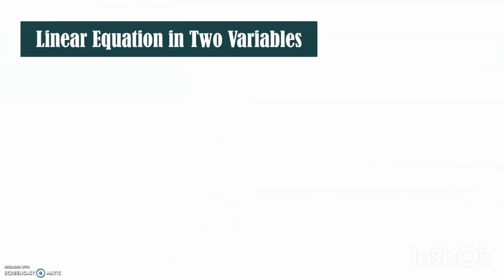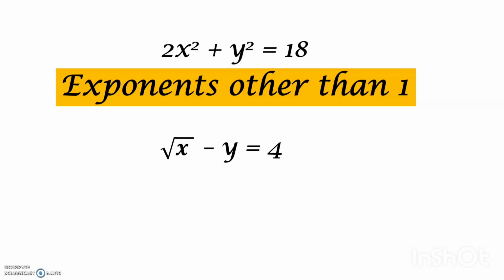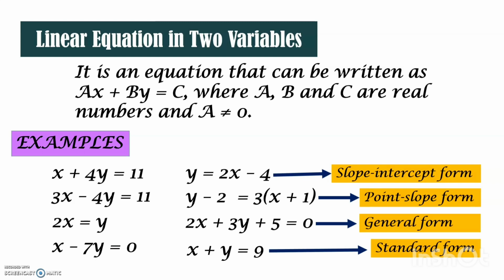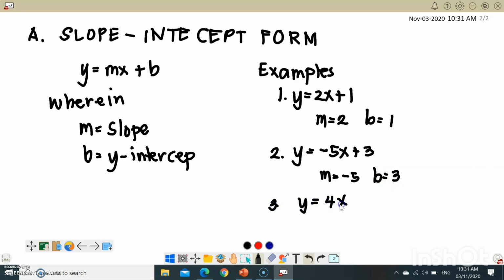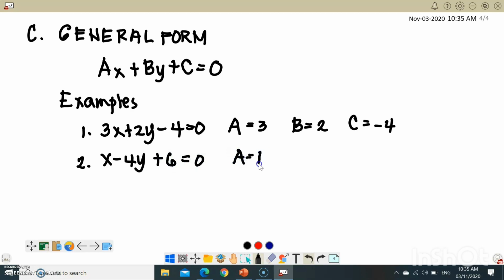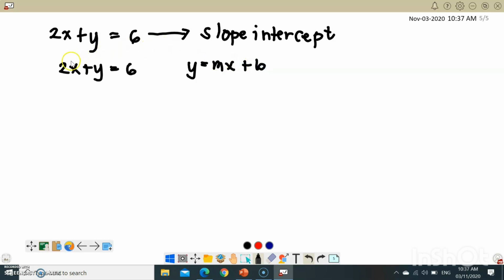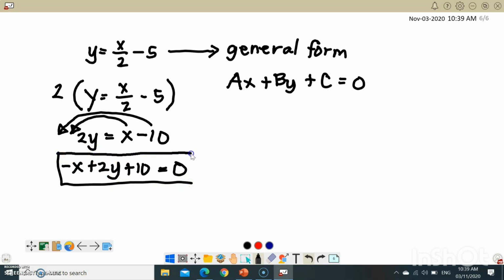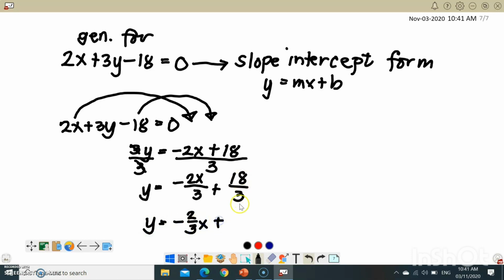Illustrating Linear Equation in Two Variables